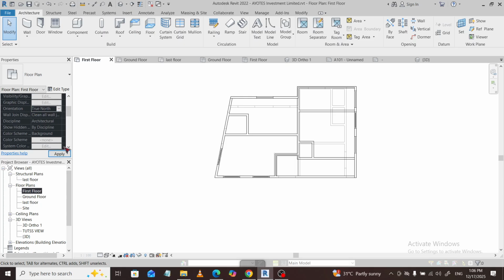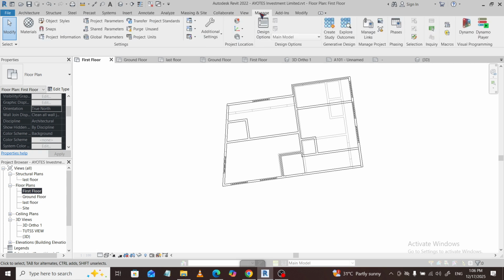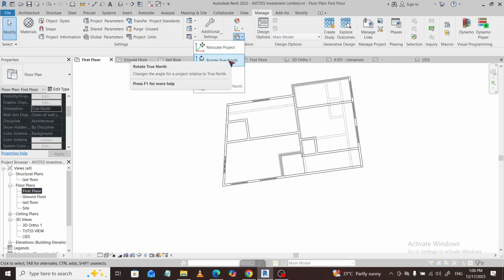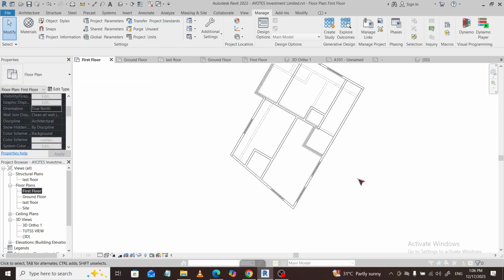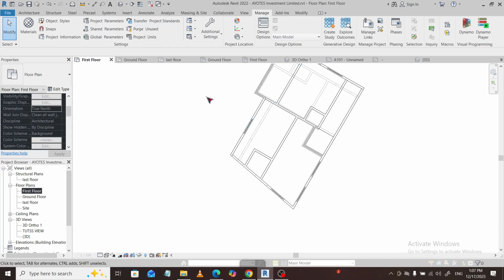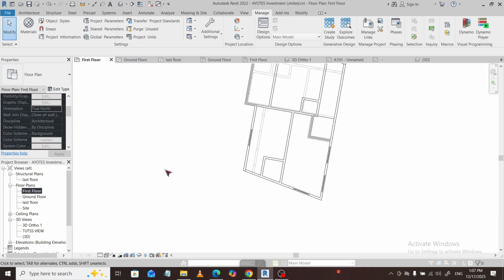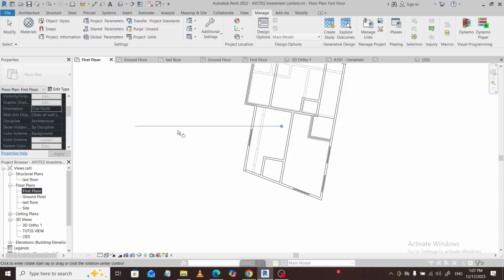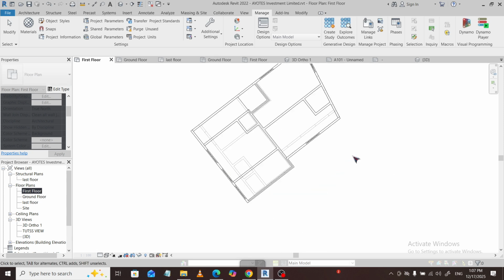How to Set True North in Revit 2026 (Easy Guide)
how to set True North in Revit to align your project with real-world directions. In this tutorial, you’ll see how to rotate True North without changing Project North, and how this affects site plans, sun studies, and coordination.

This step-by-step guide explains the difference between True North and Project North, when to use each one, and how to adjust True North safely without breaking your model. Perfect for beginners and professionals working on site setup, solar analysis, and documentation.